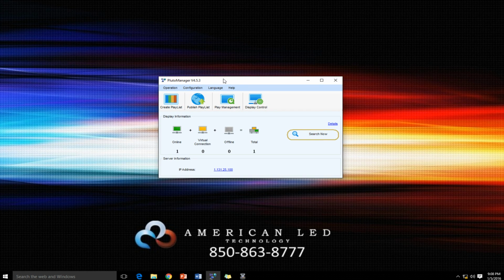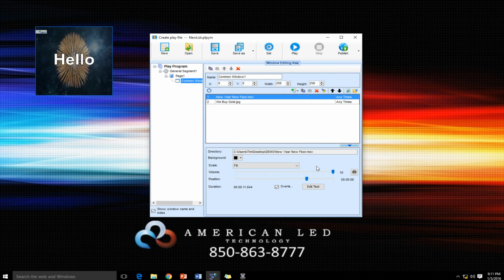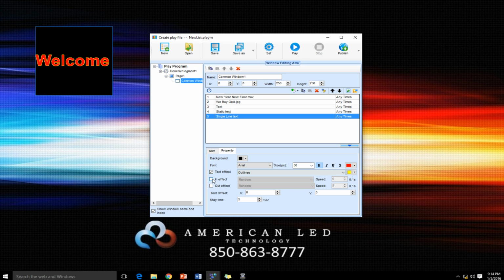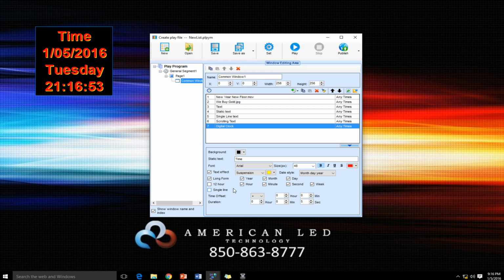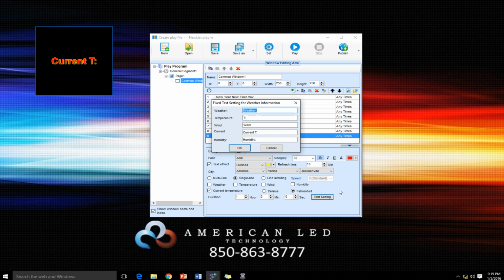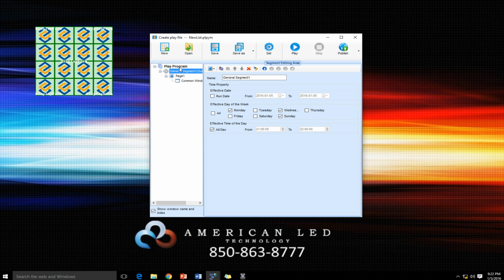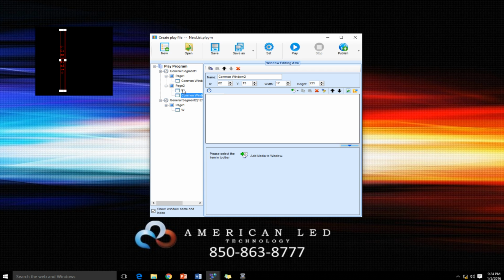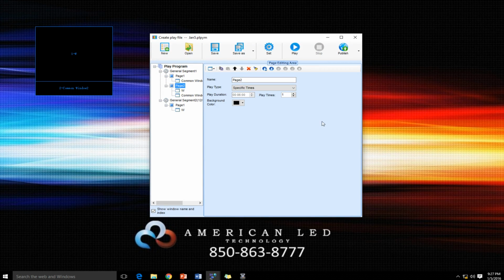Pluto V4 5 3